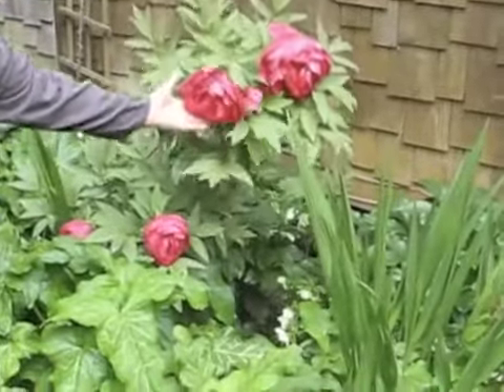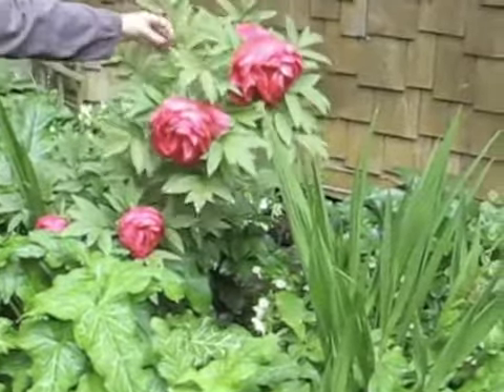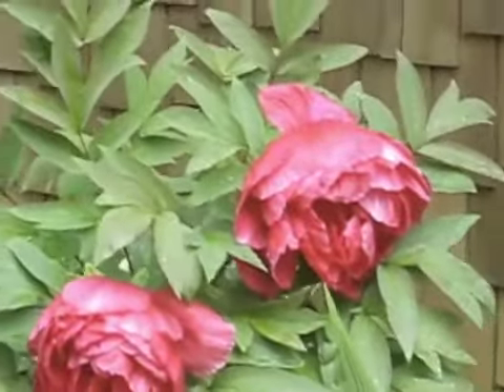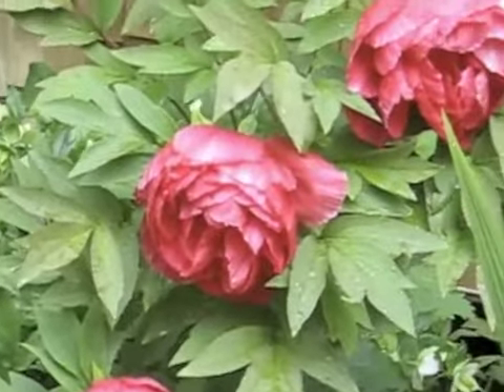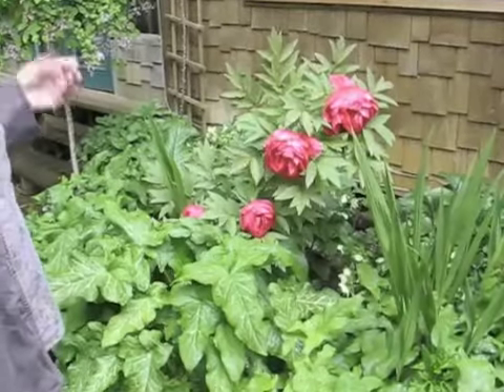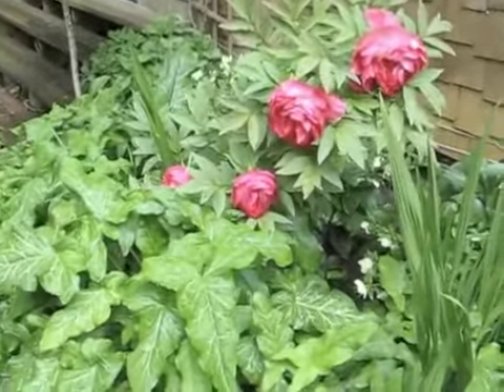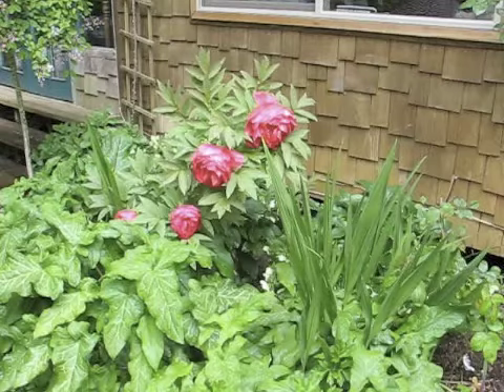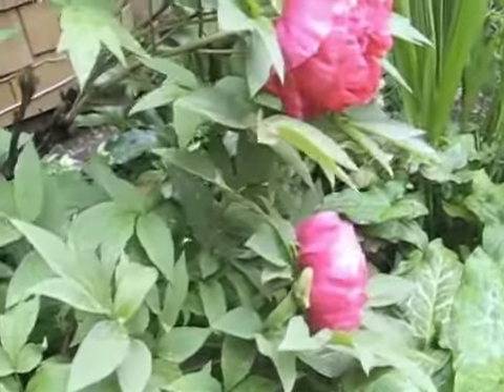Hyla Garden: Nurturing Tree Peonies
Carolyn explains some key differences between the Bush Peony and the Tree Peony, as well as giving some pointers on how to plant and care for the Tree Peony.